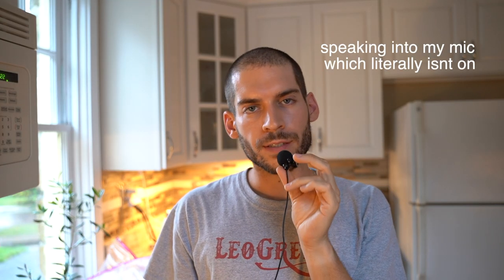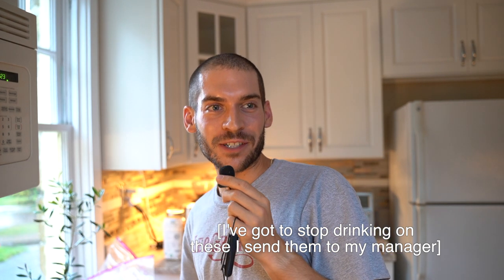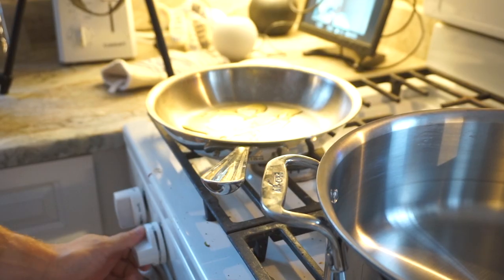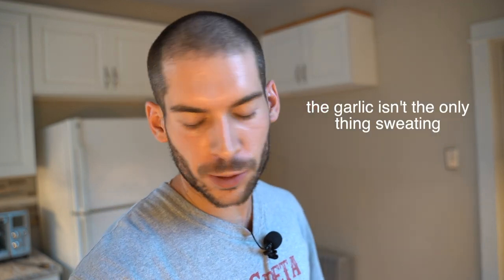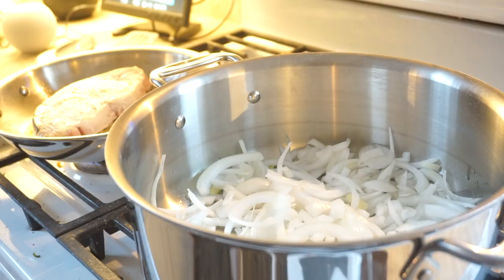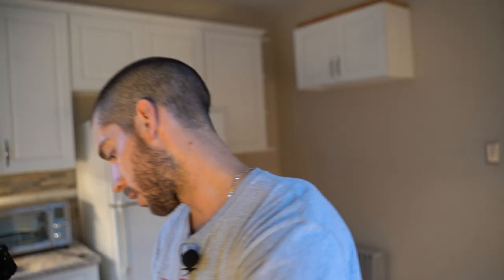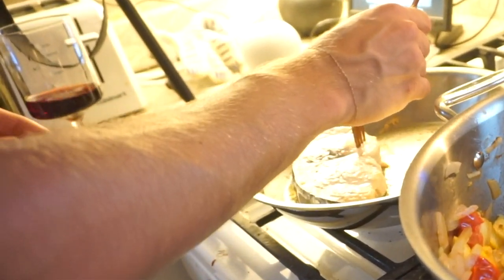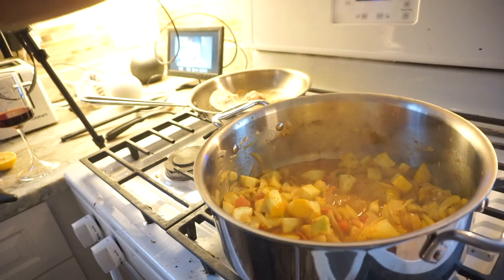CHAOS KITCHEN | My First Time Making Swordfish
Ever cooked swordfish? Neither have I. In this video I make a veggie base and cook swordfish, and burn my hand in the process in true fashion.